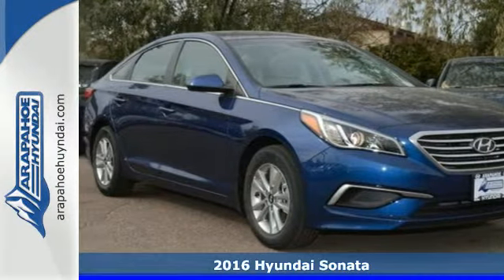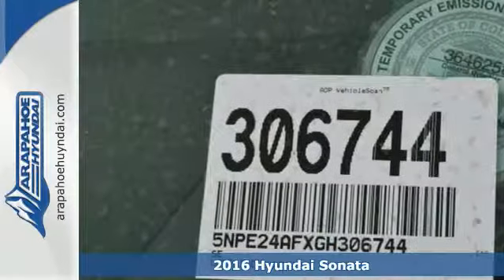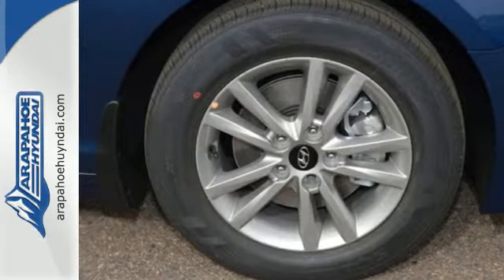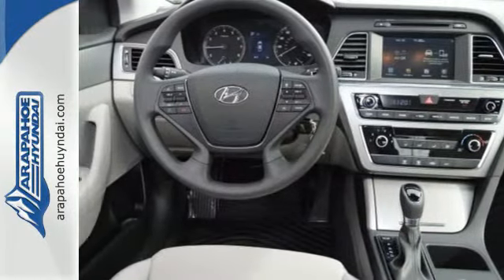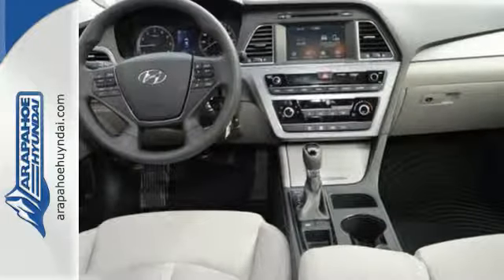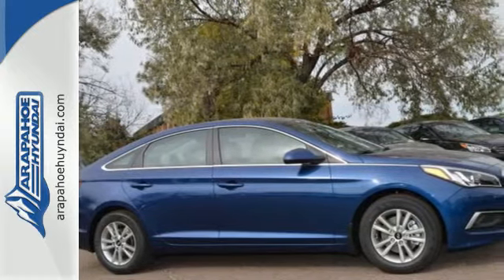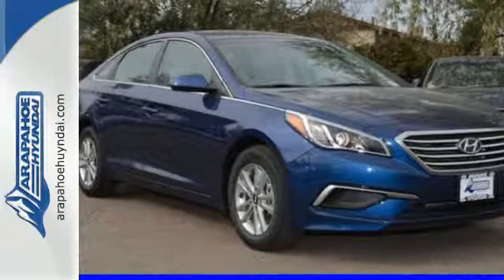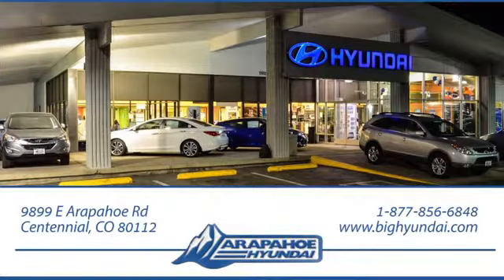2016 Hyundai Sonata Denver CO Centennial, CO #306744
Year: 2016
Make: Hyundai
Model: Sonata
Trim: SE
Engine: 2.4L I4 DGI DOHC 16V ULEV II 185hp
Transmission: 6-Speed Automatic with Shiftronic
Color: Blue
Interior: Gray
Stock #: 306744
VIN: 5NPE24AFXGH306744
2.4L GDI 4cyl, 6-speed automatic transmission with SHIFTRONICA®, Drive mode select, Vehicle Stability Management, Projector headlights, Tire pressure monitor with individual tire pressure indicator, Heated side mirrors, Remote keyless entry and alarm, Tilt-and-telescopic steering wheel with cruise and audio controls, 60/40 split-folding rear seat, Auto up/down driver window, AM/FM/SiriusXMA® Satellite Radio/CD/MP3 audio system with iPodA®/USB auxiliary input jacks, Air conditioning, 3.5-inch OLED trip computer with custom settings, BluetoothA® hands-free phone system with phonebook transfer, Emergency tire puncture repair kit (in lieu of spare tire). Arapahoe Hyundai Coloradoa€TMs #1 Hyundai dealer proudly serving our Denver, Centennial, Aurora, Littleton, Westminster, Boulder & Colorado Springs guests. 80001, 80003, 80011, 80012, 80014, 80015, 80120, 80121, 80122, 80123, 80124, 80125, 80126, 80129, 80130, 80216, 80224, 80217, 80218 Price includes: $500 - Retail Bonus Cash. Exp. 11/02

Address:
9899 E Arapahoe Rd